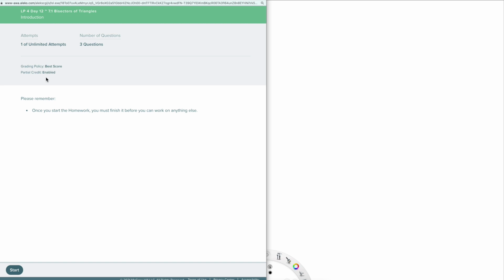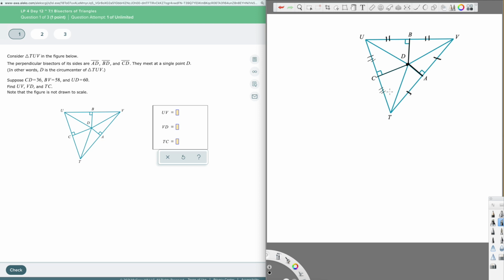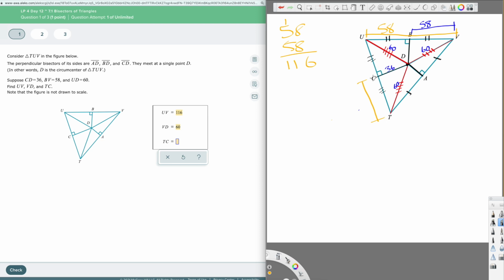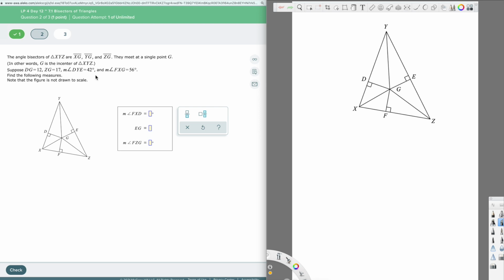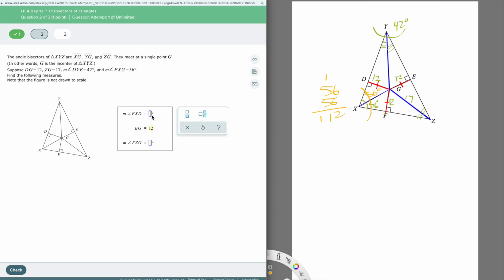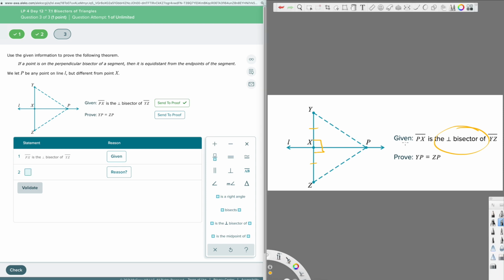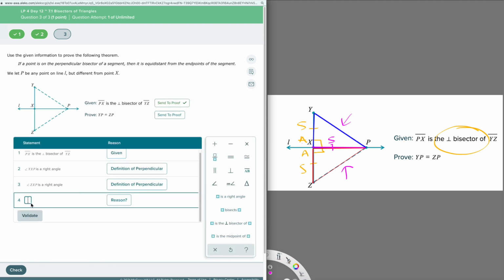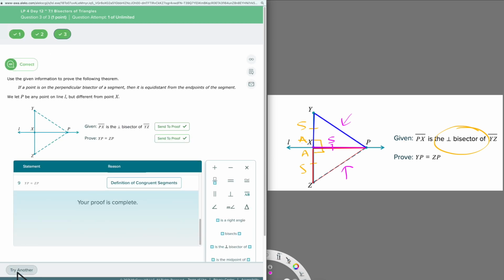7.1 Bisectors of Triangles IM II